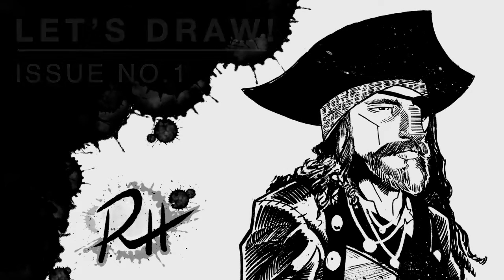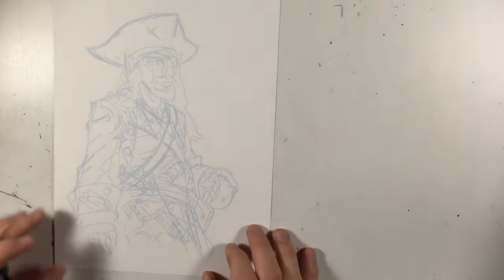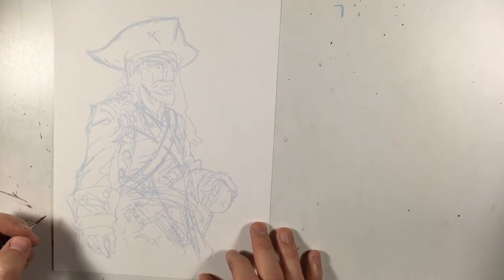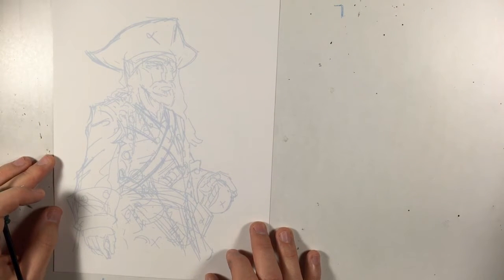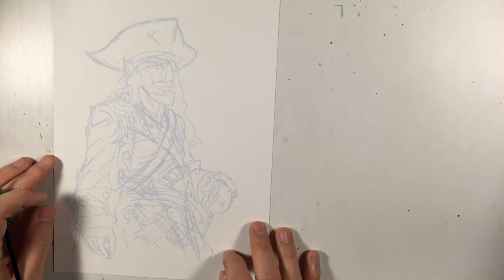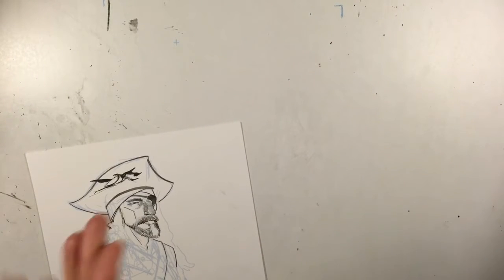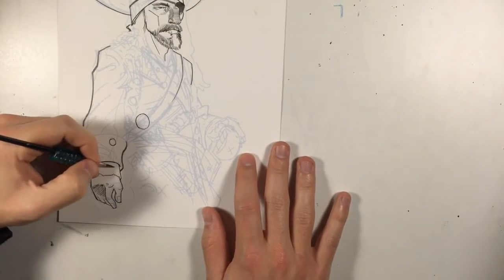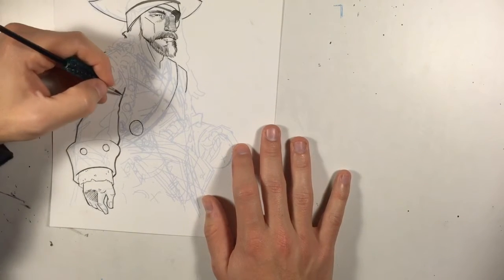Comic Book Inking Demo of a Pirate • Let's Draw • Issue No. 1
The first episode in a long series of • Let's Draw! • drawing and inking demos in my style for your enjoyment. Learn what tools I'm using, how I approach drawing, basic tips on inking, and what is going on in my life at the time of recording. This issue is me inking a pirate so ENJOY!

I, Robin Holstein, am on a journey to become a full time Comic Artist and I want to invite you to join me in my pursuit. This will take some time because it means a career switch, but I'm excited. By being public about the process you can learn from me and hope you will explore everything I have to offer and support me!

If you wan to see more of my journey follow the links bellow.

• RobinHolstein on SnapChat (scan code or search my name)

Where else am I?
• google+